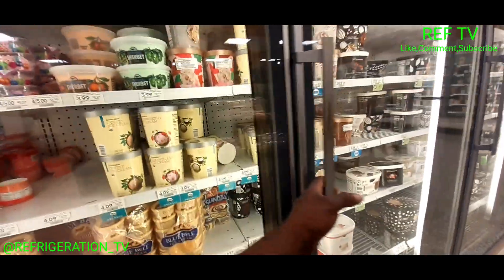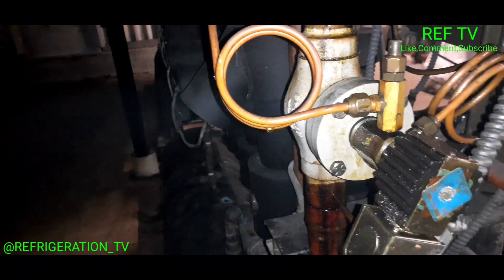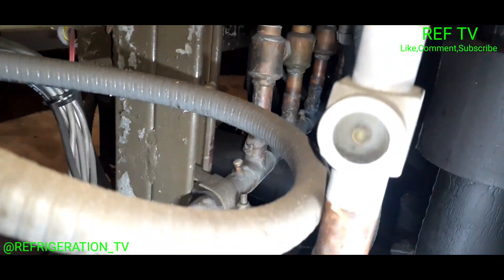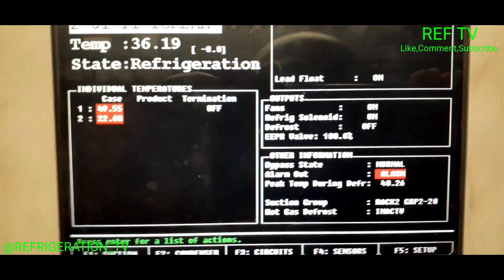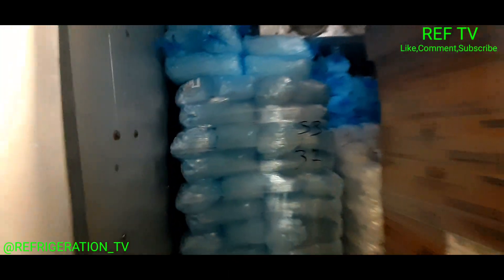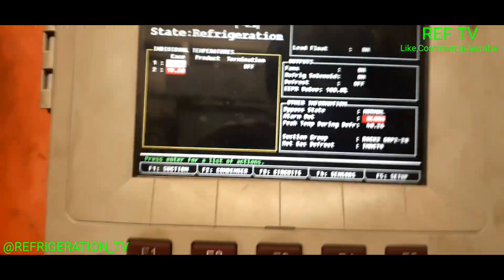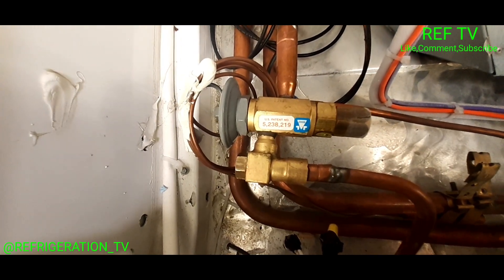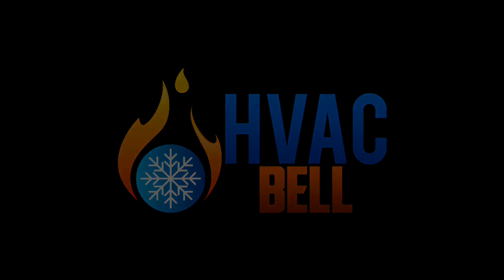REFRIGERATION DOWN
REFRIGERATION DOWN DURING Epidemic

__Jumping In The Fight & Keeping Things C🥶🥶L.🆒️__